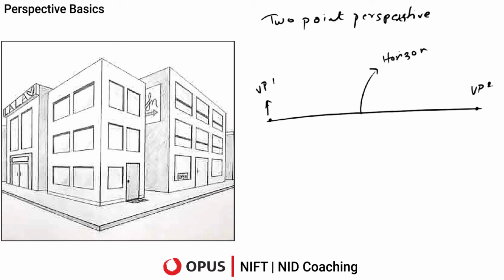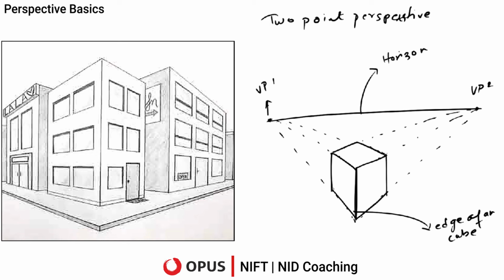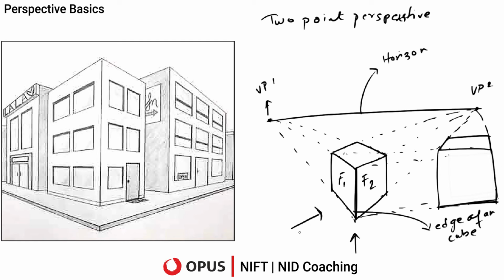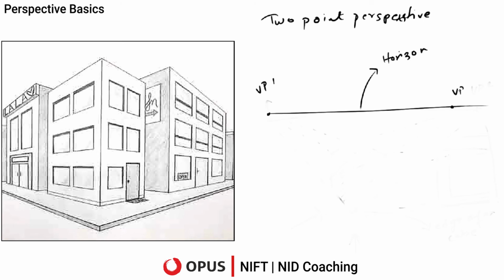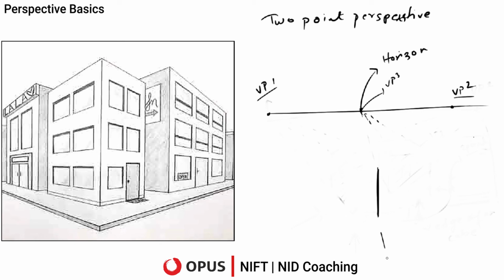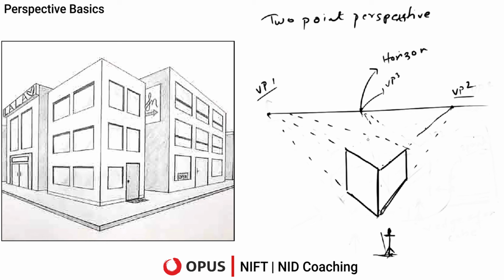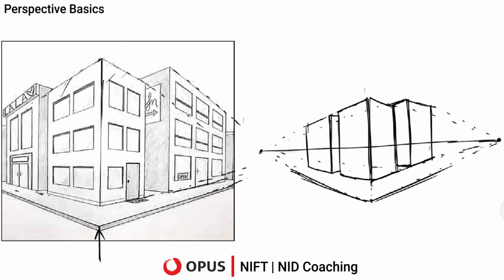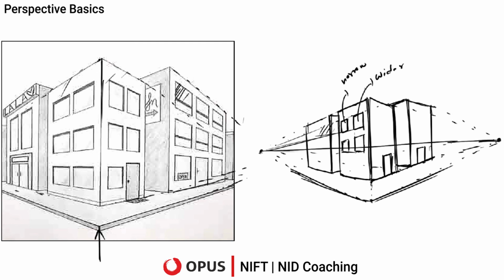Two Point Perspective | NIFT, NID Coaching Classes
Today We are going to discuss about Two Point Perspective, watch the entire video to build the core concept of perspective drawing. Get free full lessons for the Creative Ability Test (CAT) every week right here on YouTube. If you want to crack NIFT | NID and other national design entrance tests, look no further! TheOpusWay’s free tutorials will cover all the basics for free! We’ve taken this initiative to help you get exposed to amazing mentors right from your home, and absolutely free!
We will cover the complete syllabus, expose you to all the design concepts tests and ensure you have the right skills to ace the NIFT | NID exam.